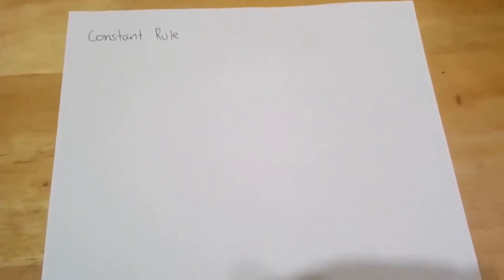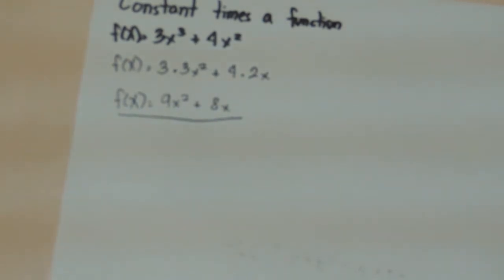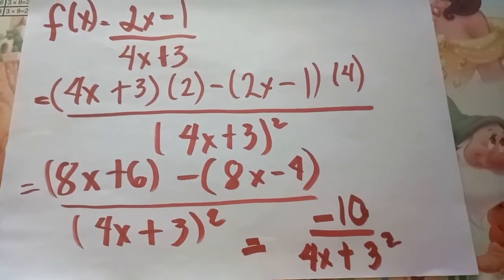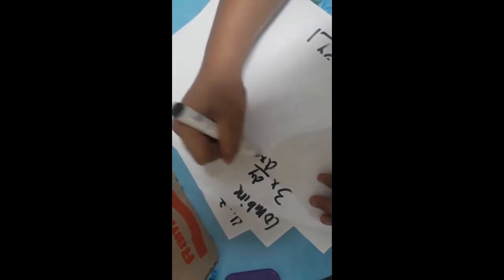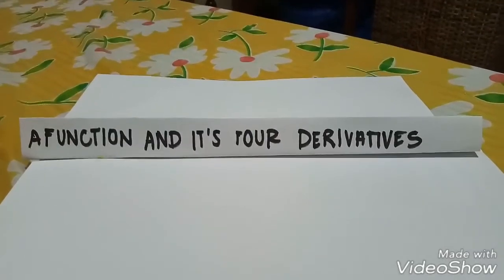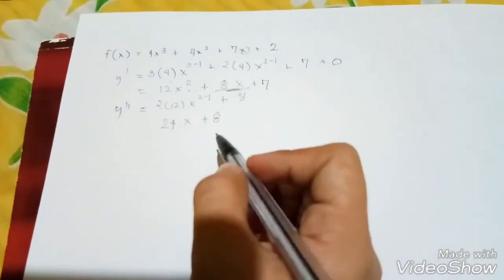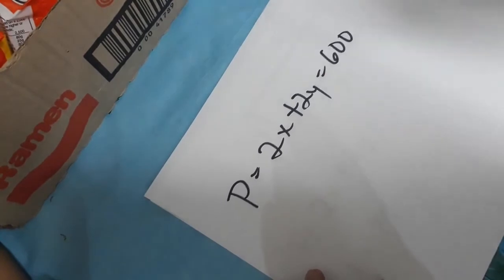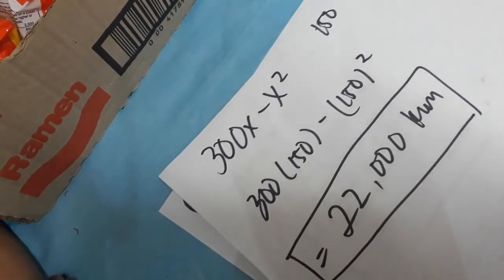6_Solving Derivatives Tutorial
Group 6:
Estores
Florentino
Ramil
Calso
Rebancos
Samson,Daniel
Tumamao